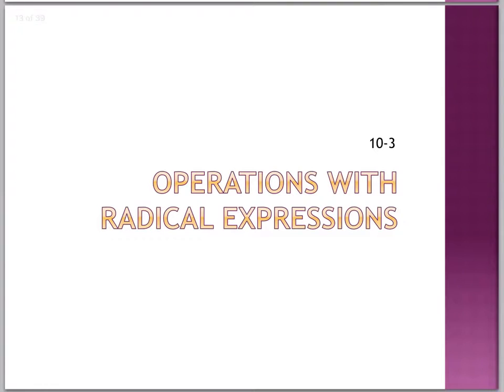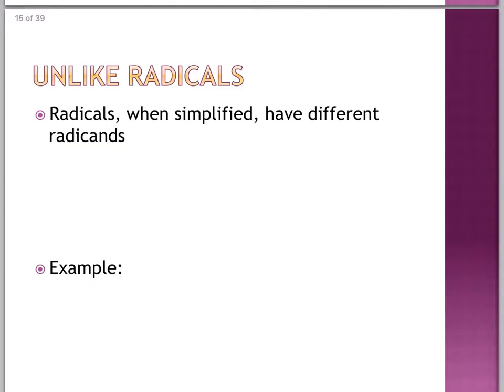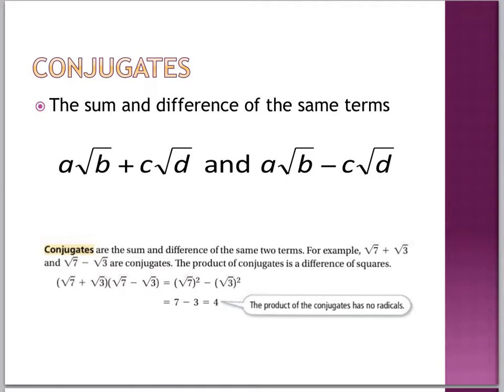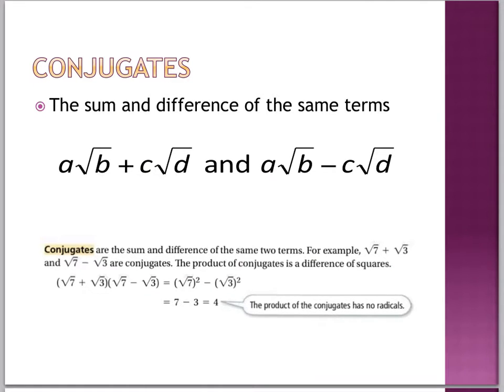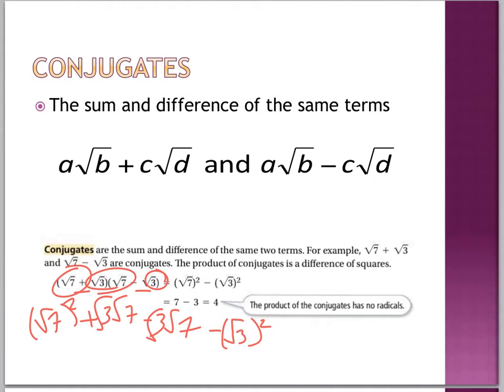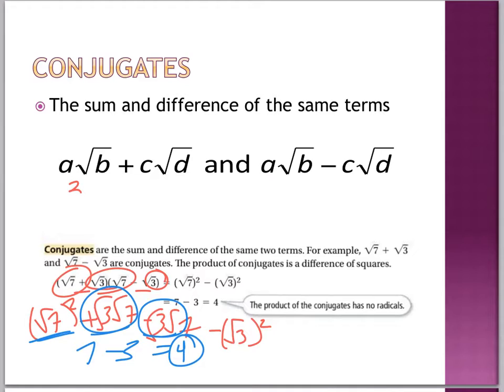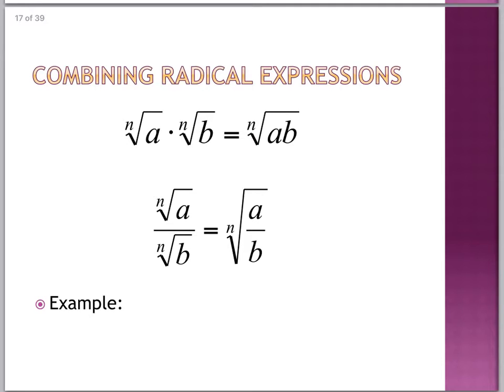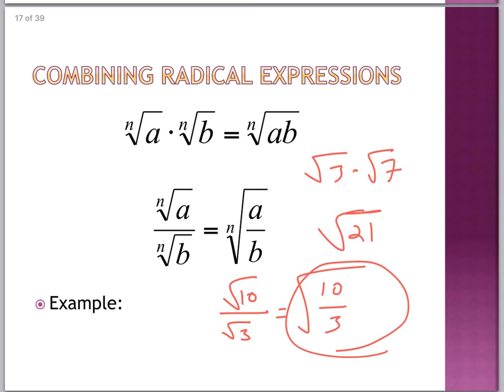aa 10-3 vocabulary